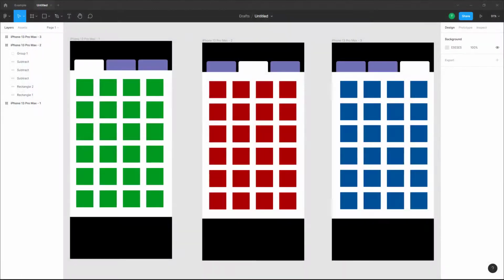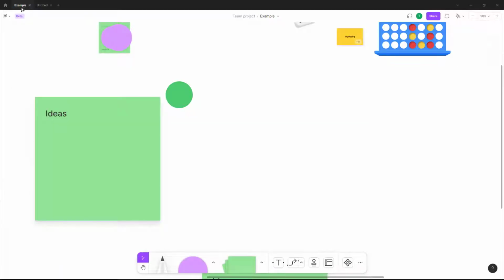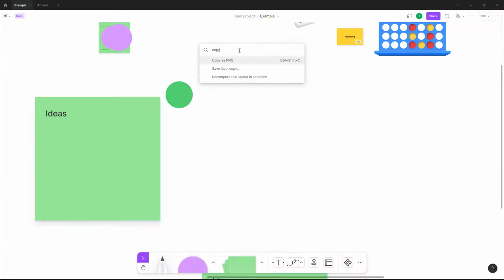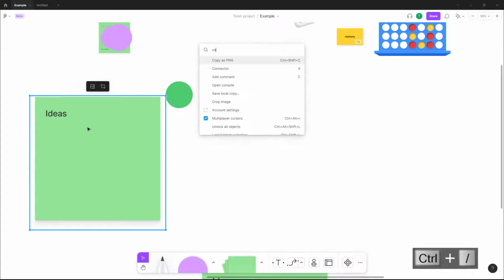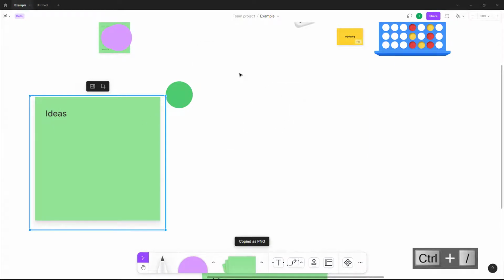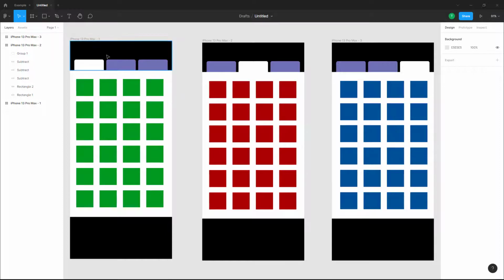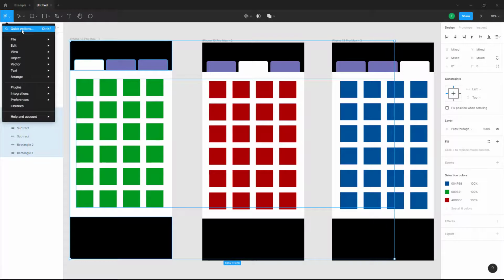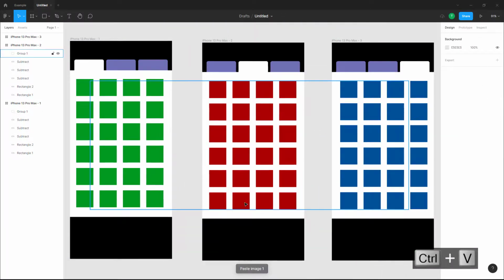Figma Tutorial - Lesson 127 - Quick Actions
In this tutorial, we will be discussing about Quick Actions in Figma